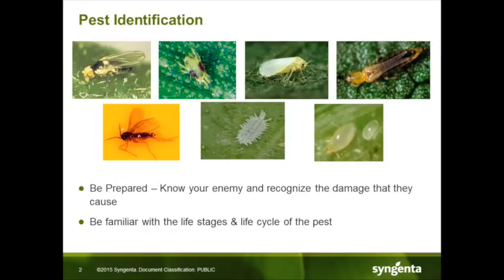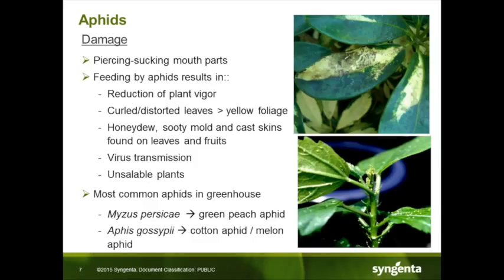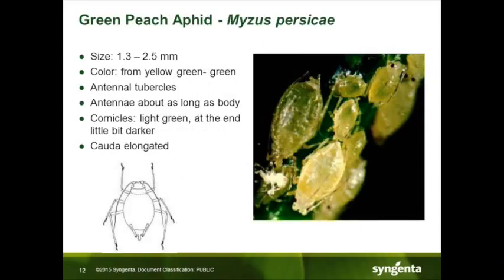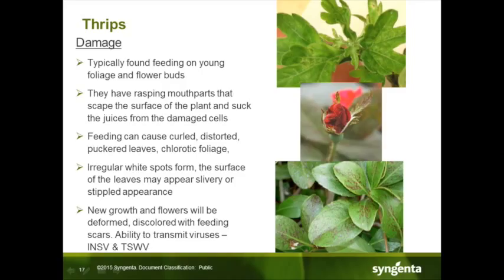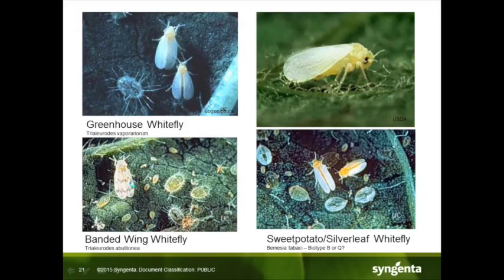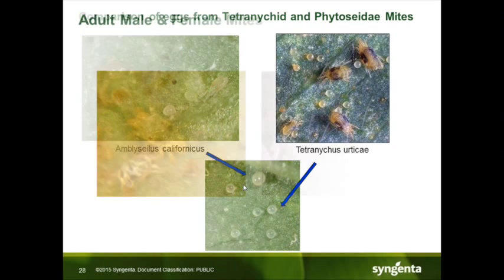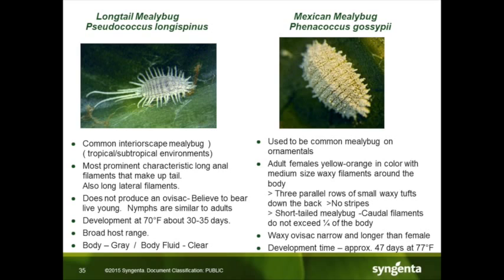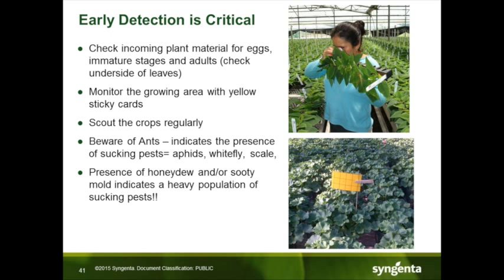Insect Pest Identification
Nancy Rechcigl of Syngenta discusses proper identification techniques of greenhouse insect pests.